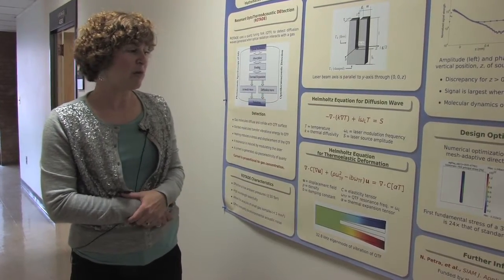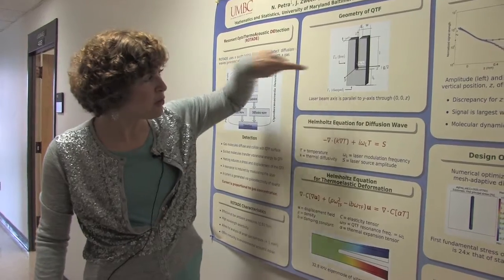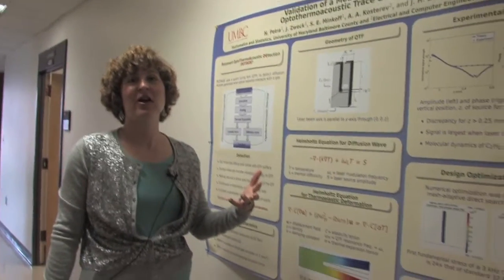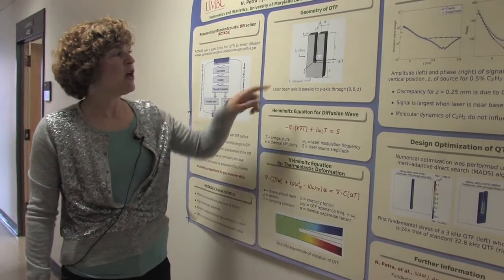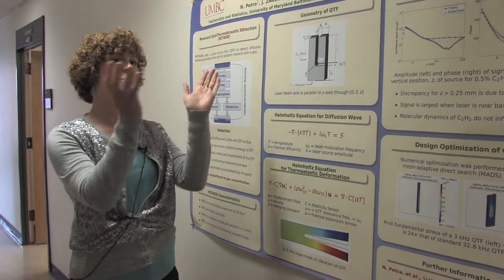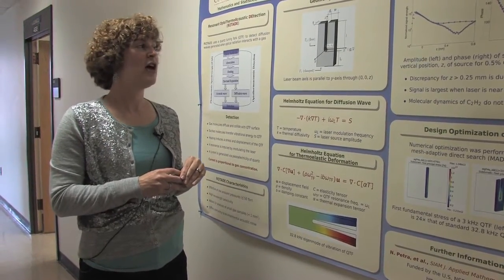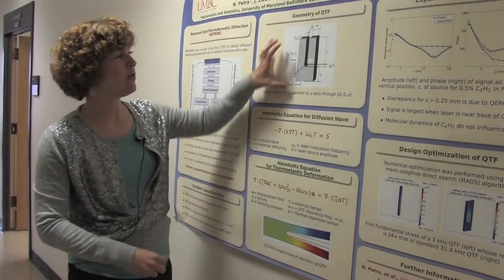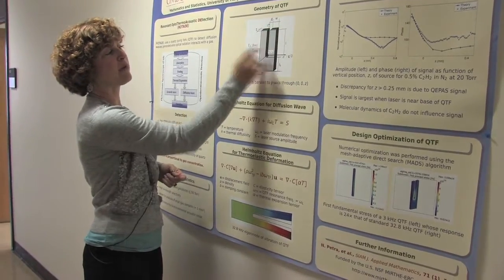Sue Minkoff: Modeling trace-gas sensors to increase efficiency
Geometry of a quartz tuning fork is key to optimizing the design for portable, economical sensors.

Compact, portable trace-gas sensors are finding applications including disease diagnosis via breath analysis, monitoring of atmospheric pollutants and greenhouse gas emissions, and early-warning systems for homeland security applications. One such sensor is based on optothermal detection and uses a modulated laser source and a quartz tuning-fork amplifier to detect trace gases. Modeling and design optimization can reduce the cost associated with trying to maximize the performance of novel trace gas sensors.

Determining an optimally-designed sensor requires maximizing the signal as a function of the geometry of the quartz tuning fork. An optimal tuning fork constrained to resonate at a frequency close to the standard 32.8-kHz tuning fork leads to a signal that is three times larger than the one obtained with the current experimental design. Moreover, the optimal tuning fork found when dropping the resonance frequency constraint produces a signal that is 24 times greater than that produced by the current sensor.

Her research interests include geoscience modeling and photonics. She received her PhD in Computational and Applied Mathematics from Rice University in 1995. From 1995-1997 she was an NSF-Industrial Postdoc at the University of Texas at Austin and British Petroleum, and from 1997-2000 she held a von Neumann Fellowship in the Mathematics Department at Sandia National Laboratories in Albuquerque, New Mexico. In 2000 she was promoted to Senior Member of the Technical Staff in the Geophysics Department at Sandia. From 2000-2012 she served on the faculty in the Department of Mathematics and Statistics at the University of Maryland, Baltimore County. At UMBC she was a part of  MIRTHE (Mid-Infrared Technologies for Health and the Environment), a National Science Foundation Engineering Research Center.